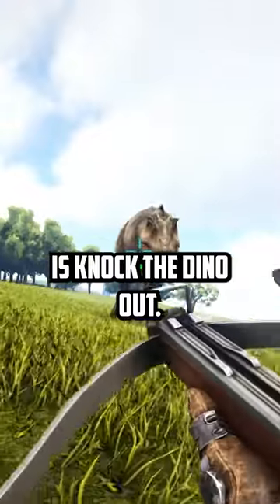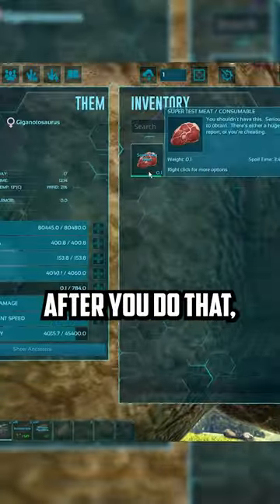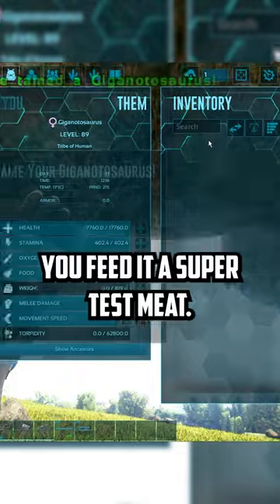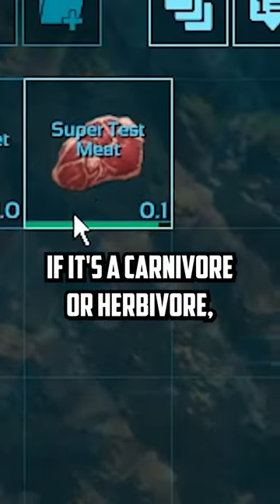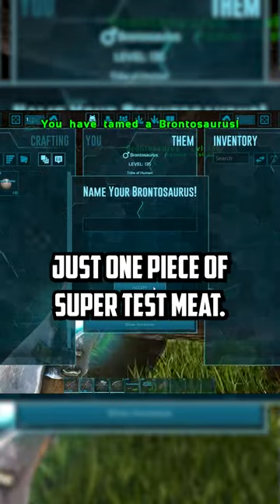How To INSTANTLY Tame ANY Dino | ARK Fast Tame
this secret little thing lets you tame any dinosaur in the game instantly
instant,instant tame, ark, arksurvival, carchar, secret, hidden feature, gaming, information, meme, cool